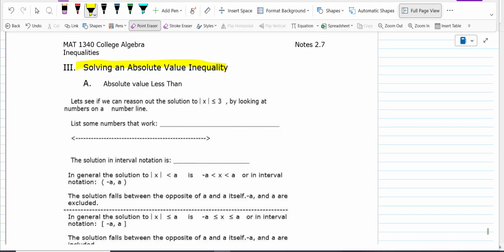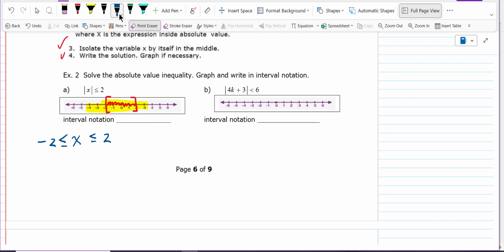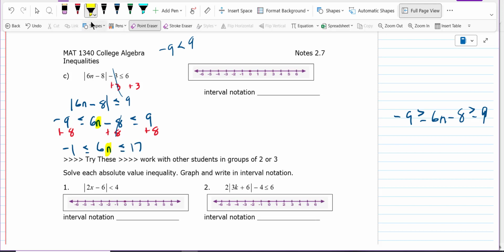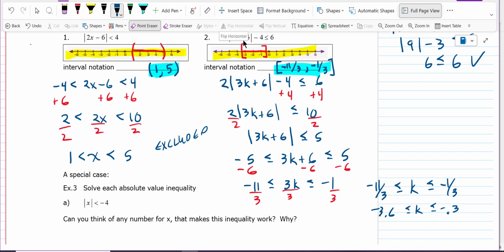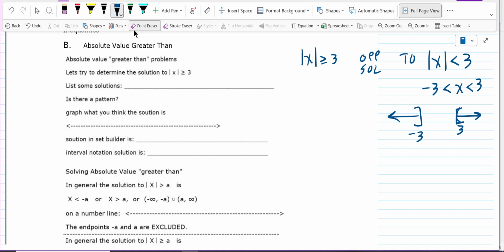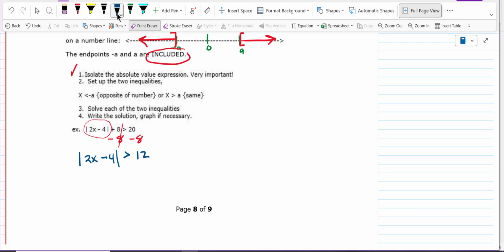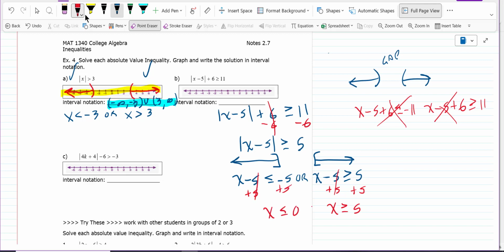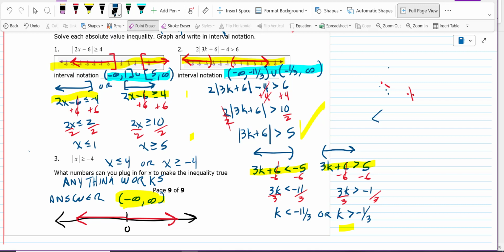MAT 1340 College Algebra 2.7 part 3 Absolute Value Inequalities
In this video you will learn how to solve absolute value inequalities and grapg the solution and write the solution in interval notation.